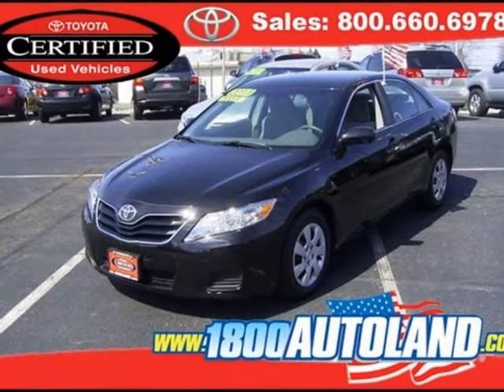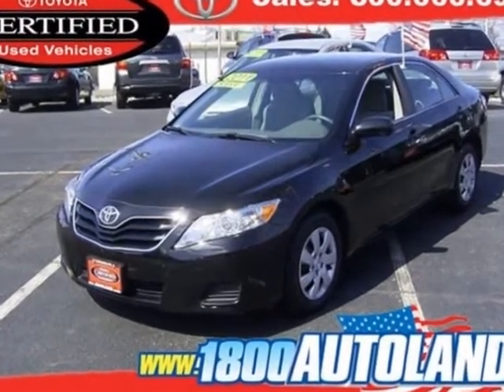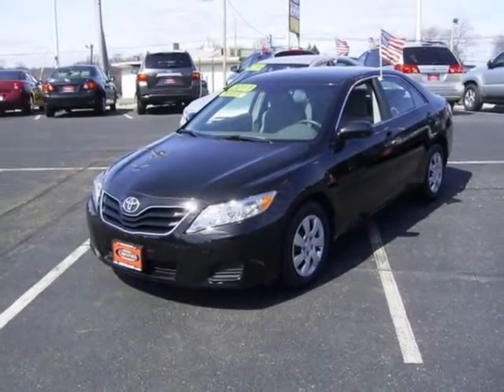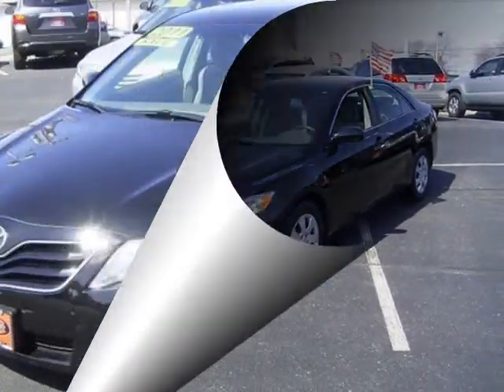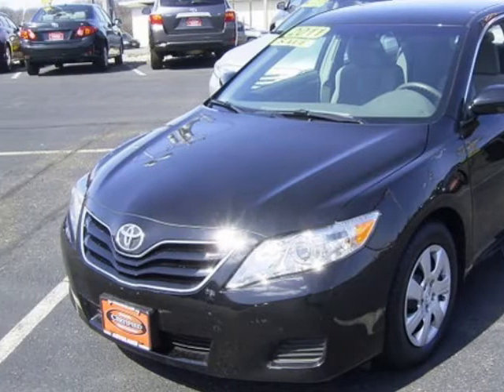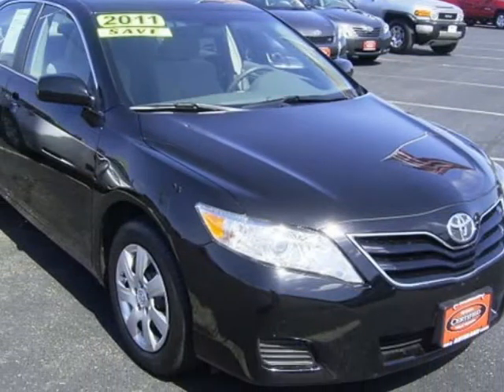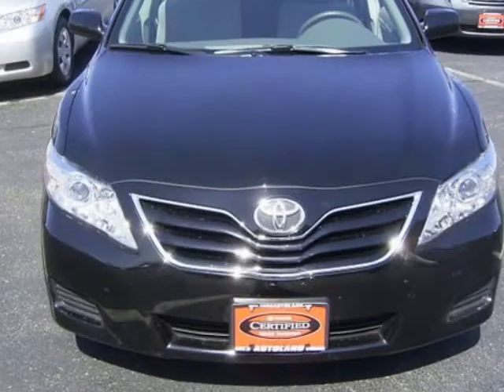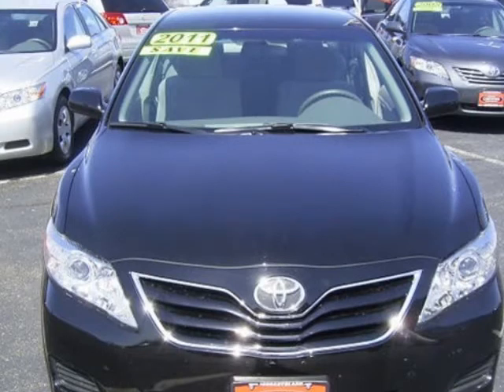2011 TOYOTA CAMRY Springfield NJ New Jersey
2011 TOYOTA Camry 4 Door Sedan I4 Auto

Autoland
Springfield, NJ